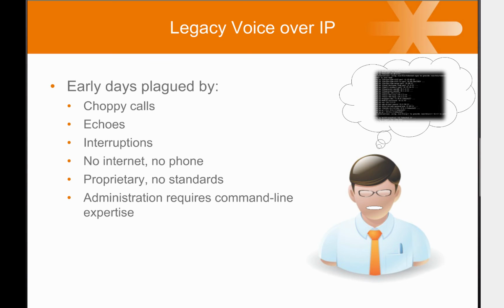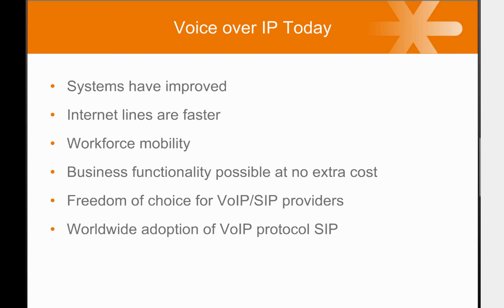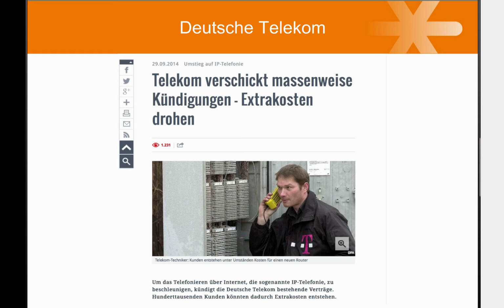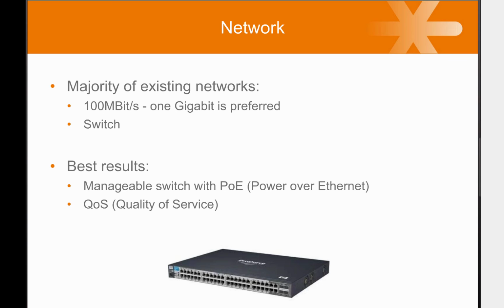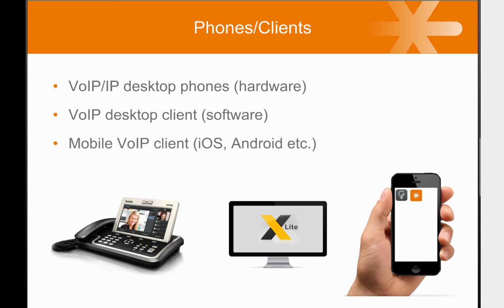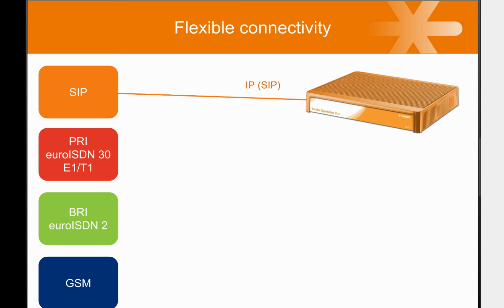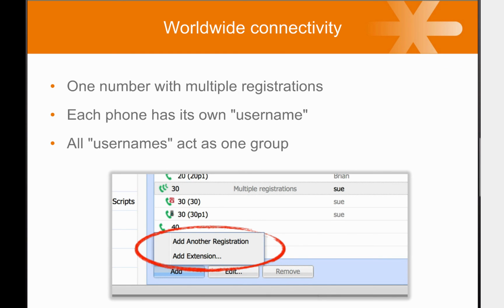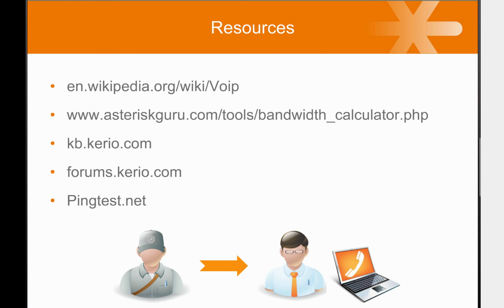Kerio Operator- Why VoIP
- Telephony - yesterday & today
- What is VoIP?
- VoIP requirements
- Why Kerio Operator?